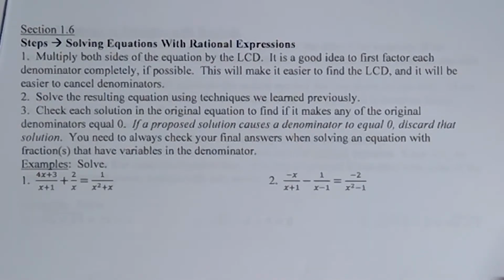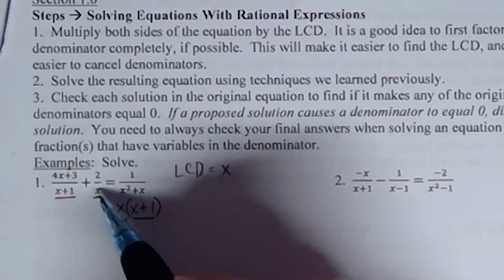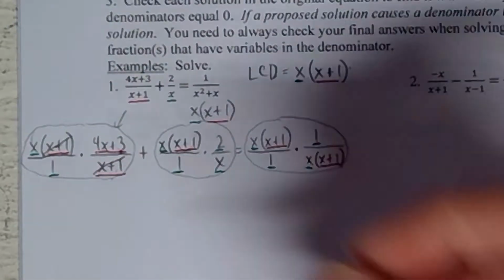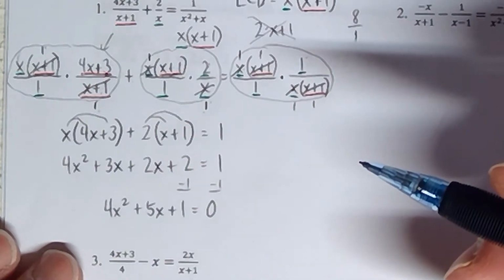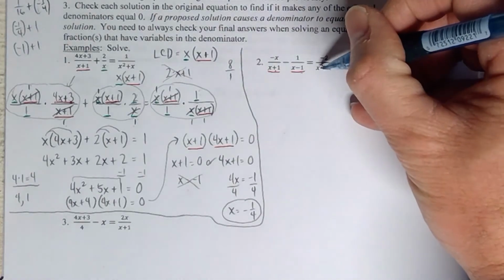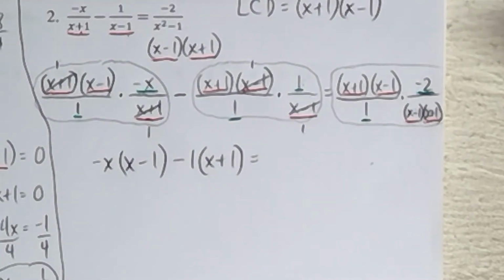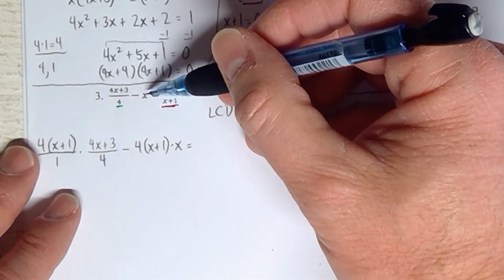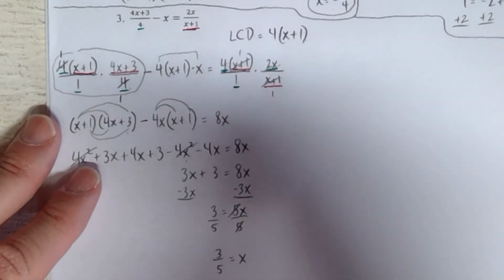Math 130 Section 1.6 Part I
Equations Containing Rational Expressions